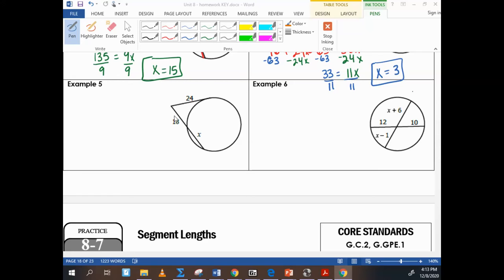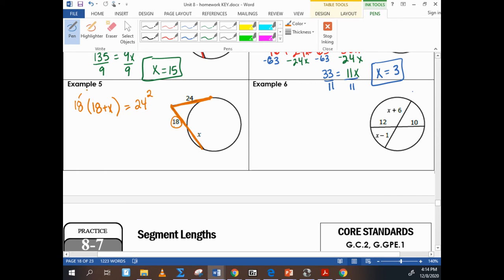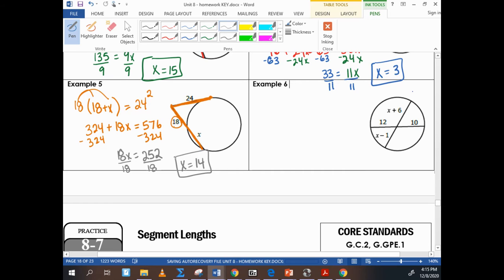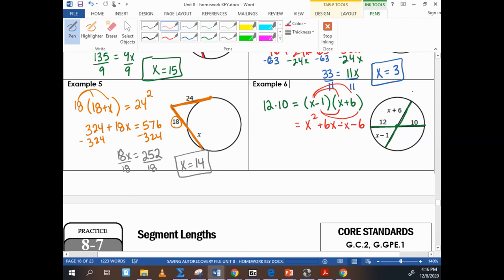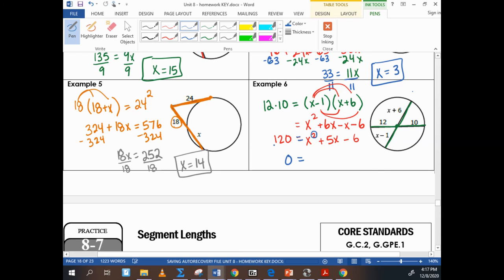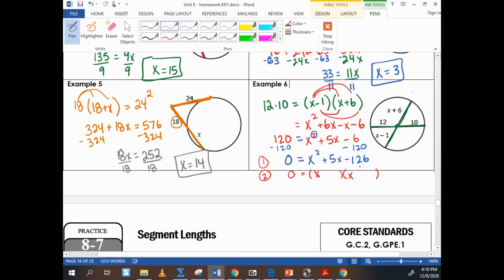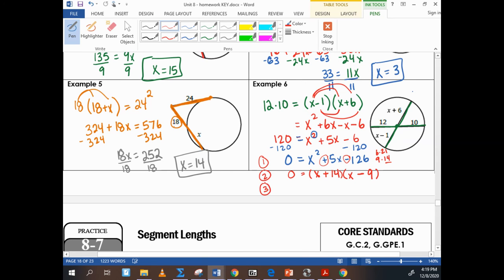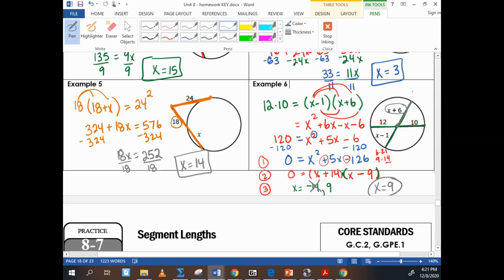8-7 (segments) examples 5-6